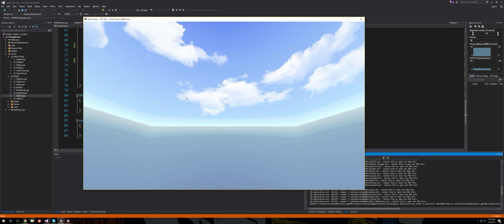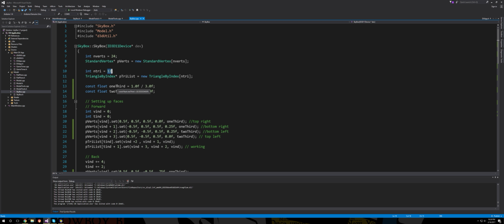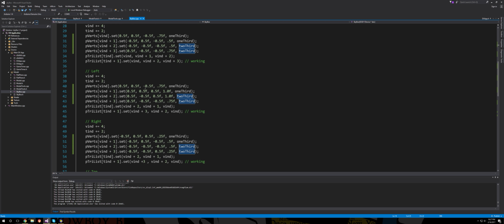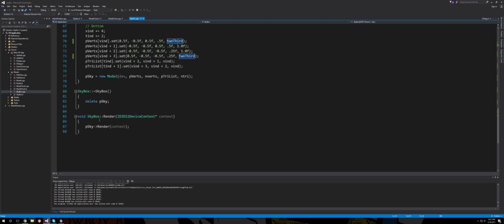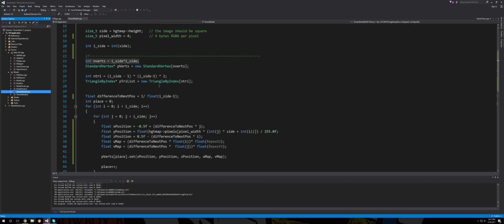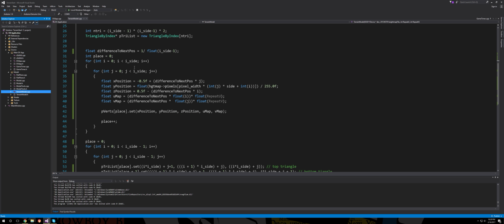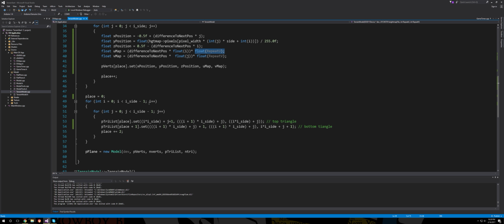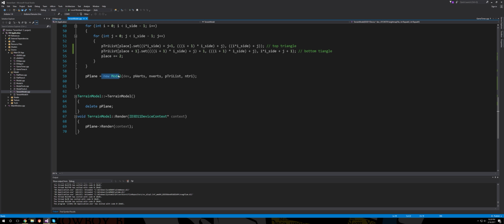GAM 398 - Assignment 5